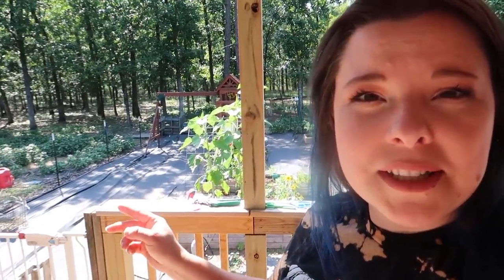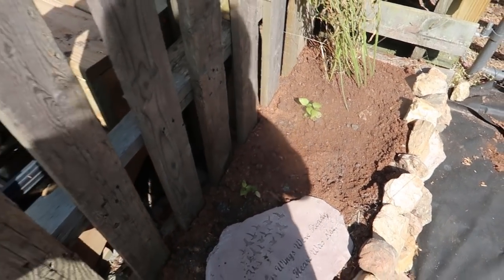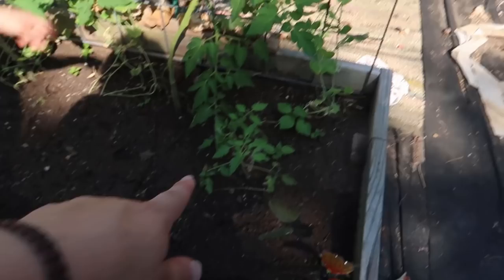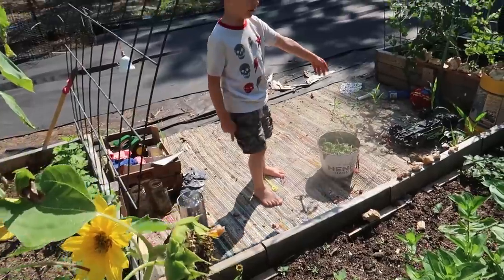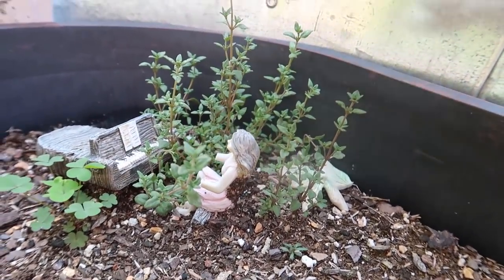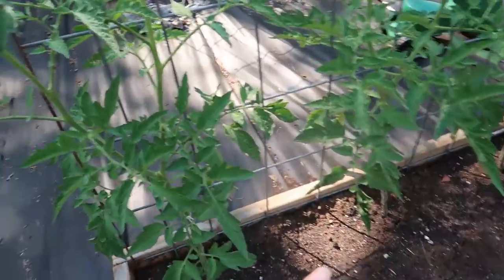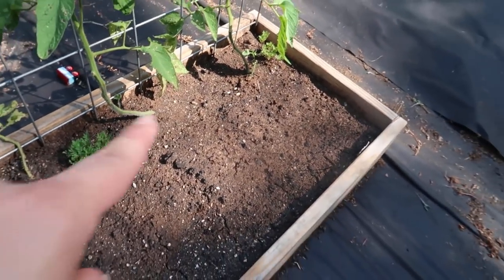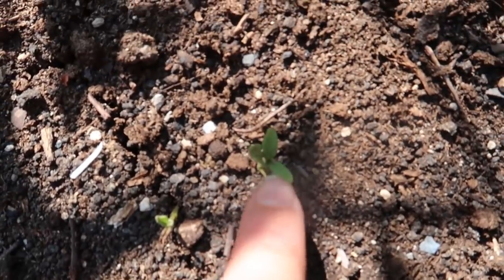June Garden Tour//Zone 7b//What's growing in June?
Come on over and check out what's growing in my garden here in Arkansas. We are grow zone 7b.   It's been very hot and humid. Some things have gone to seed and i've planted some new things.

SEND US A LETTER:
Homestead Homemaker
1201 Military Rd

About Homestead Homemaker:
Hi!  I'm Lindsey, a wife and mother to two sweet and crazy kiddos.  I homeschool the kids, grow a garden or two, take care of my goats, chickens, dogs and a cat, and lately I've been working on finishing up building our house.  That's right, my husband and I built our 576 sqft house with our own hands and it is nearly done…for now.    We'd love to have you join us on our journey of a life lived simply.

Links:
Where do I get my music?